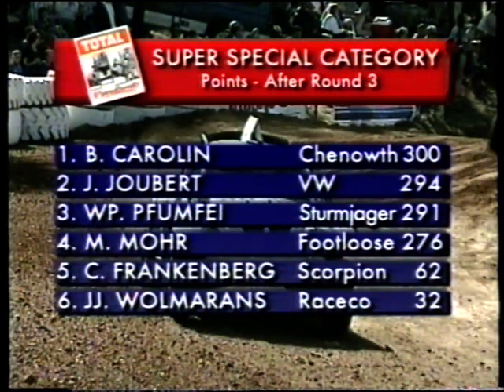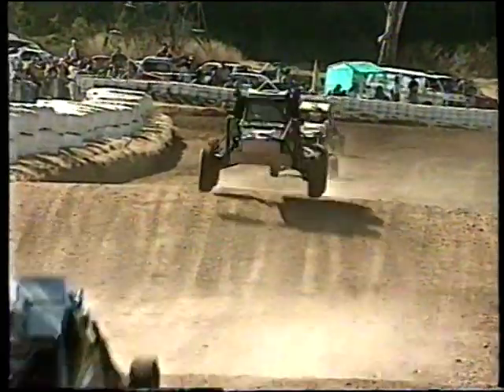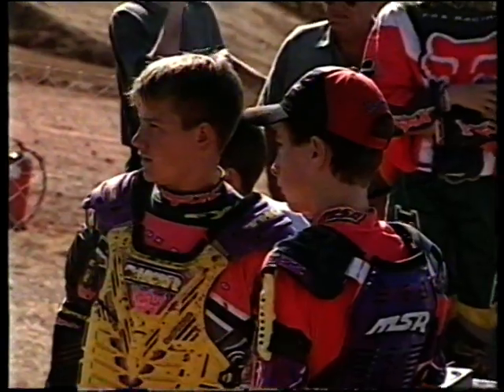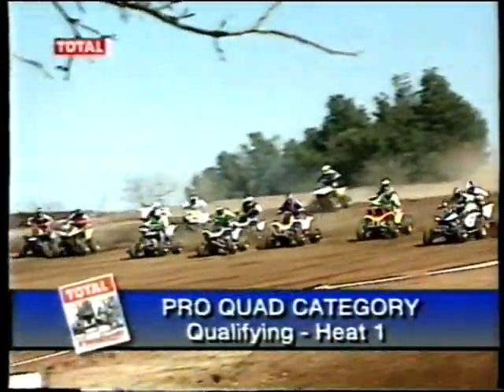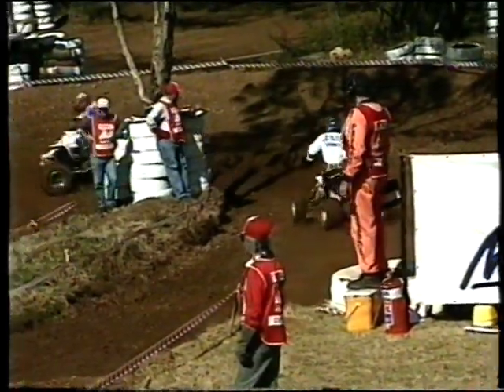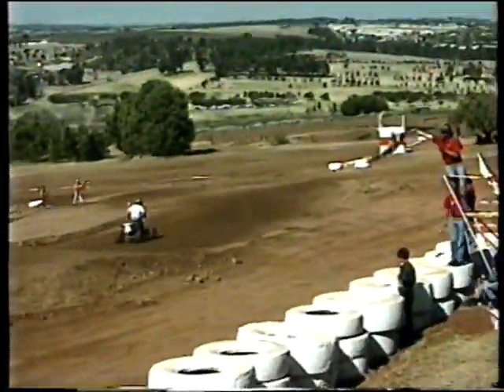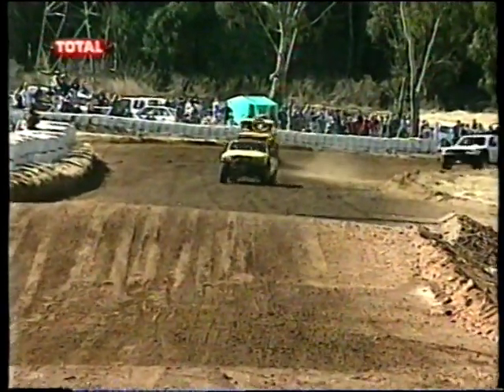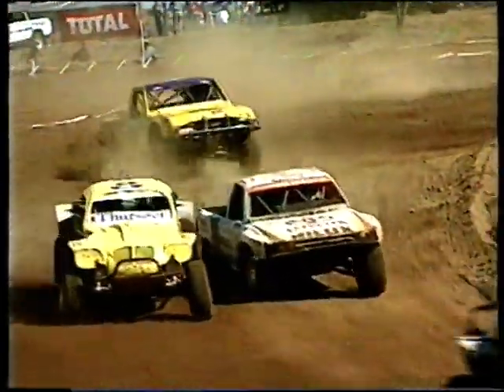Super Series 1997 (video 7 of 16)